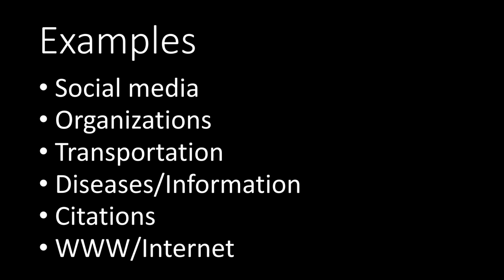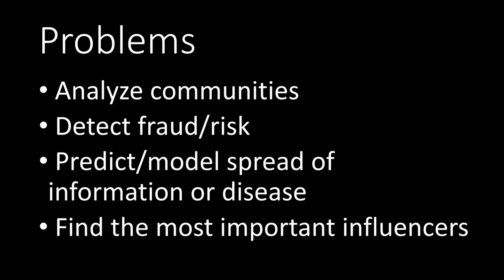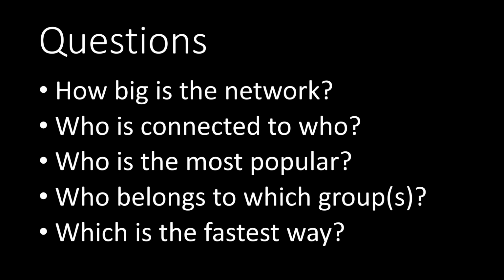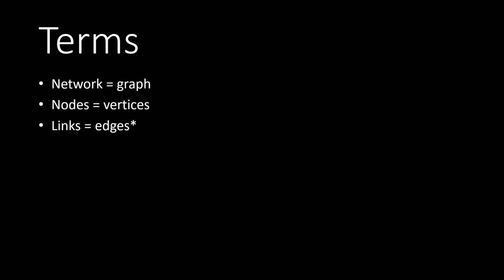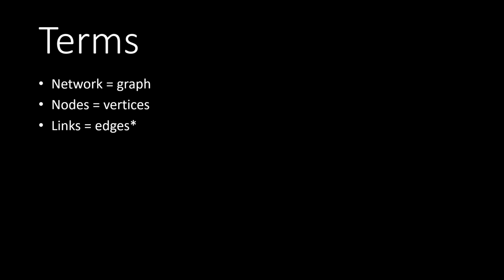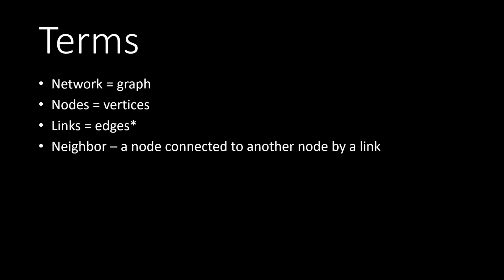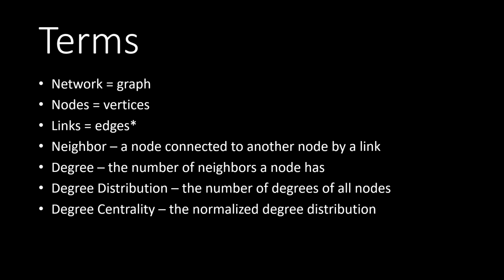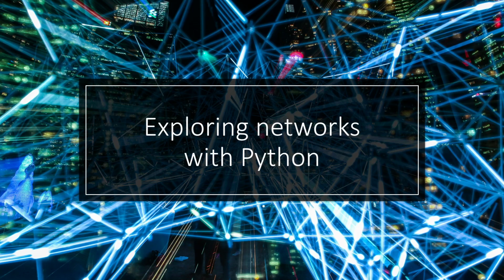Networks Lesson Lecture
This is a brief introduction to network science.